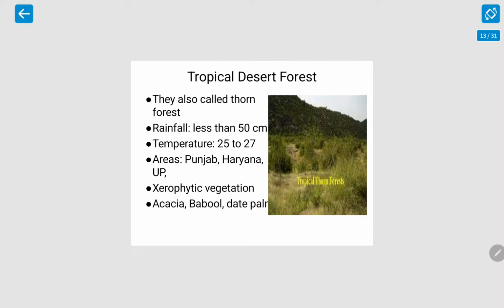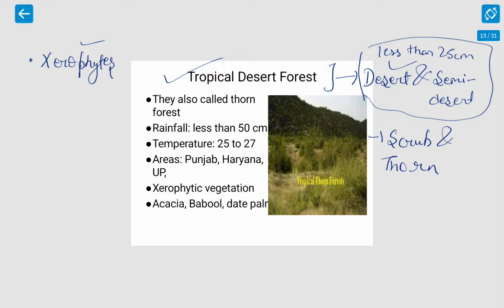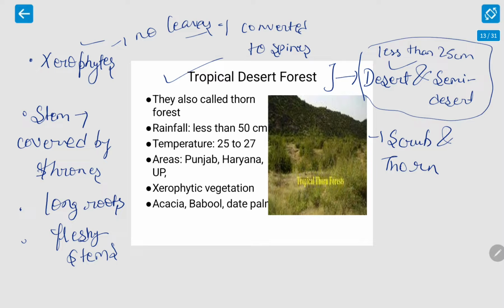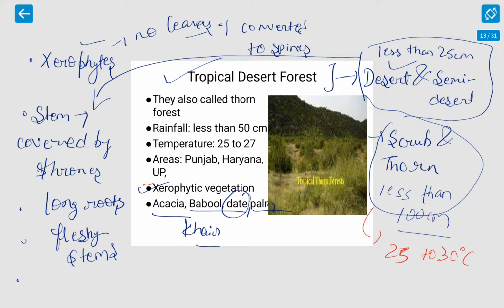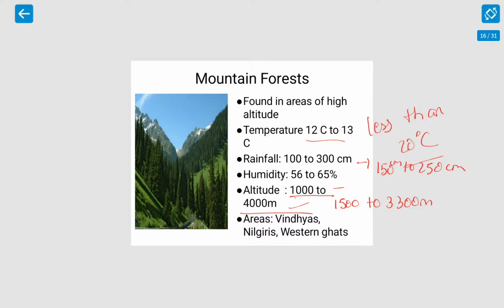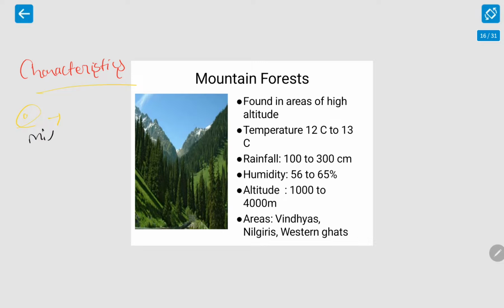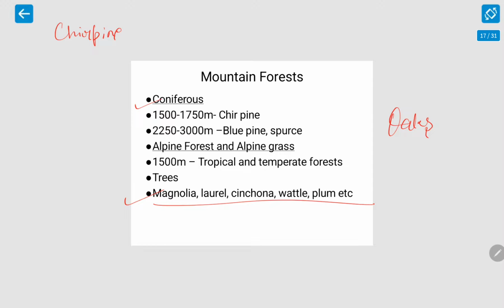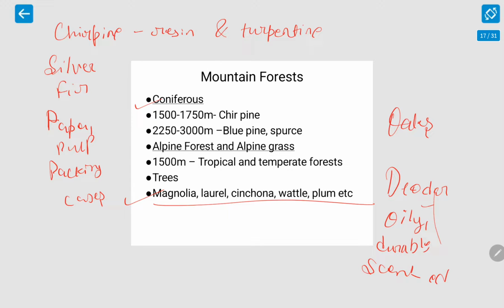Natural Vegetation || Part-3